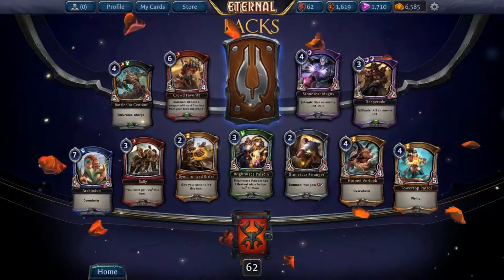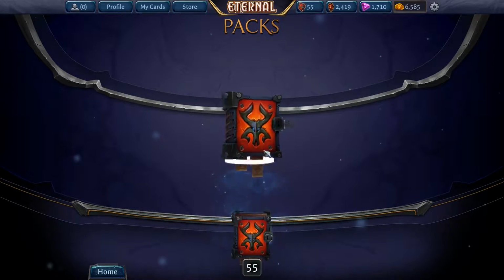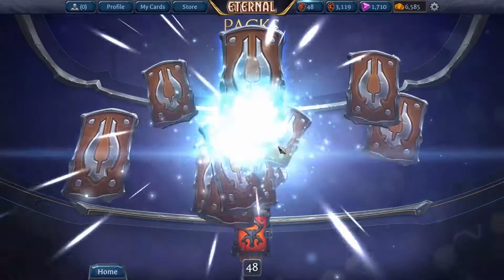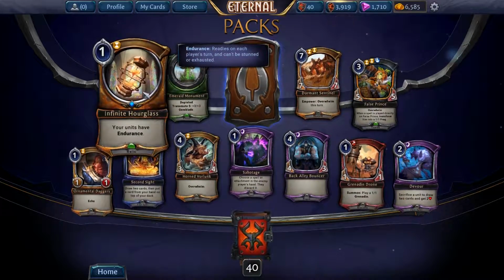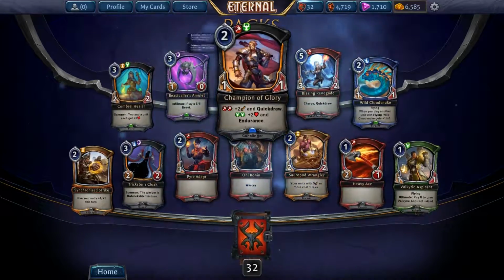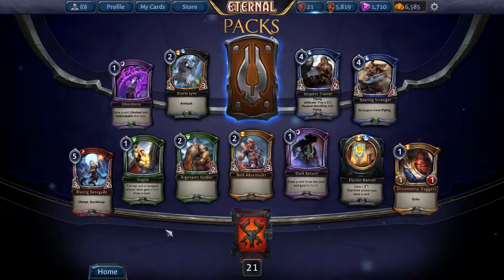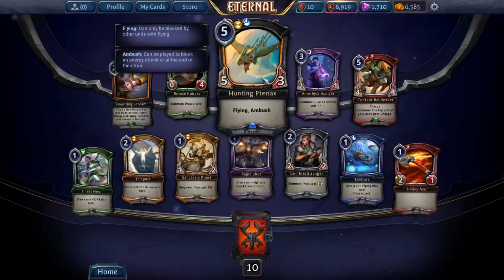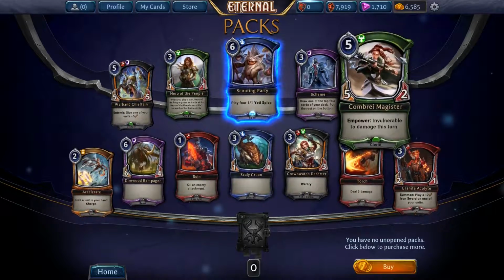64 BOOSTER PACKS! Eternal Pack Opening!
After completing the tutorials, Dane decides it's time to boost the Eternal collections. On the hunt for Legendaries, Mythical creatures and general value, he opens 64 Packs, a booster box, to find the goods.

How have your packs been? RNGsus been kind?
Let us know below :)

This game looks set to compete with both Hearthstone and Magic: The Gathering and seems to take elements from both. Each episode we will go through a new 'wing' of the campaign. Going through basic keywords, strategies and new concepts from the game.

Is Eternal better than Hearthstone? Is Eternal better than Magic: The Gathering?